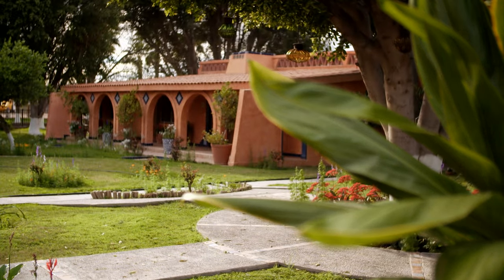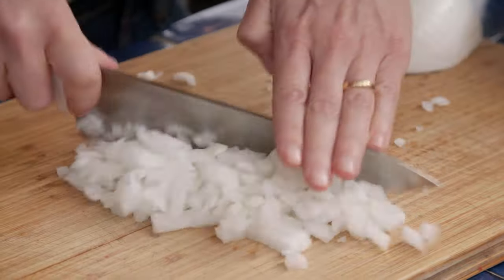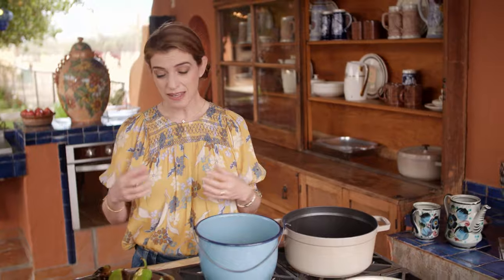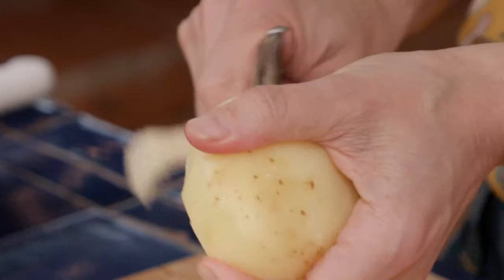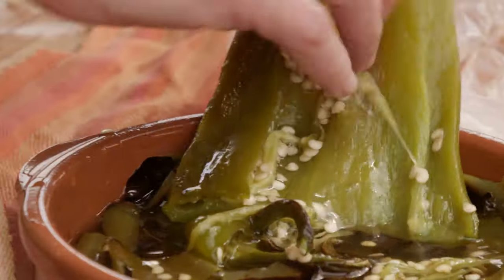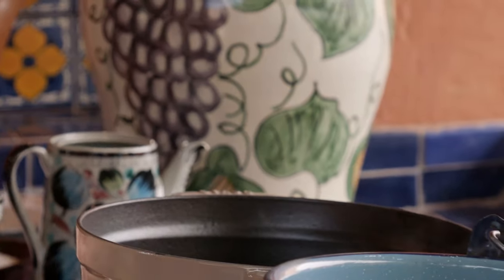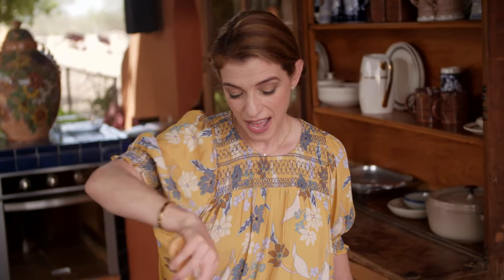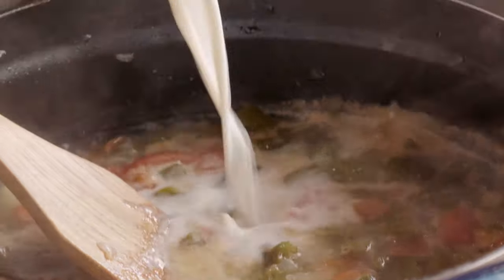Pati Jinich - Caldo de Queso (Sonoran Cheese Soup)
Caldo de Queso is a most traditional soup in Sonora, and Pati made it in Sonora at a beautiful hacienda! For the recipe